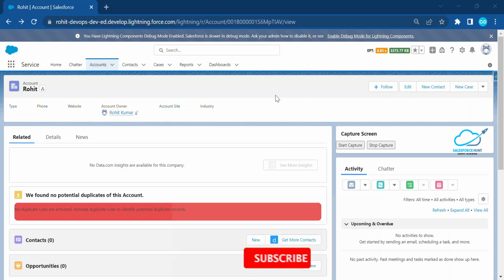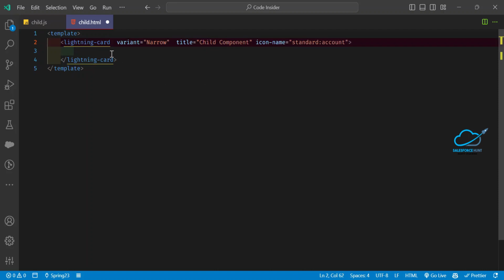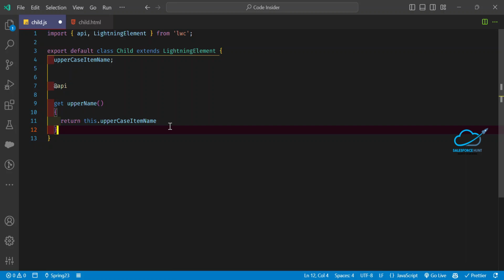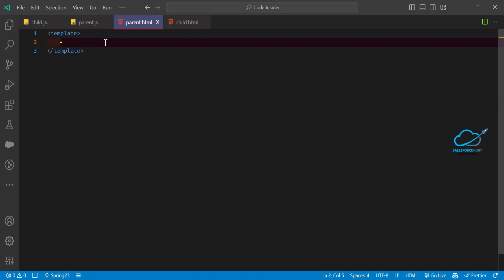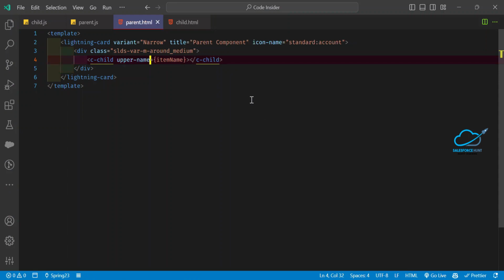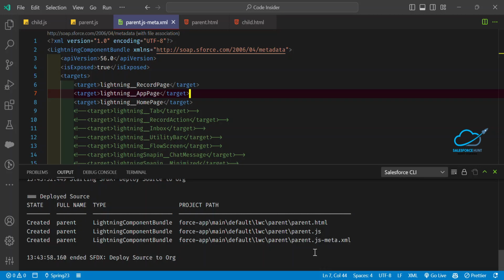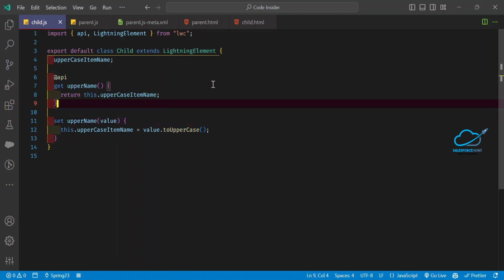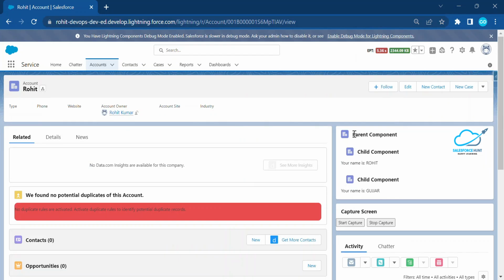Learn How to Use Getters and Setters in Salesforce Lightning Web Components (LWC) @SalesforceHunt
Hello Everyone,

This video will provide an example-based tutorial on how to use getters and setters in Salesforce Lightning Web Components (LWC). It will cover the basics of getters and setters, how they work, and how to implement them in your LWC. The video is designed for developers who are new to LWC and want to learn how to use these powerful features to improve the performance and functionality of their Salesforce applications. By the end of the video, you will have a solid understanding of how to use getters and setters in LWC and how they can be used to optimize your code.